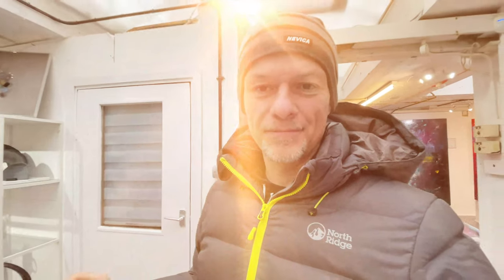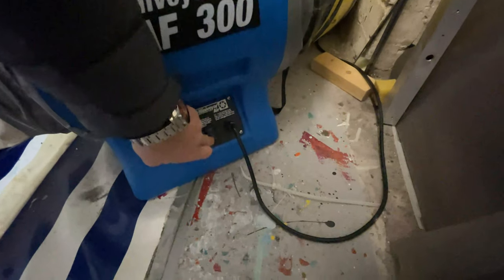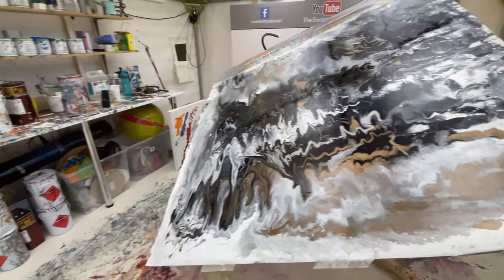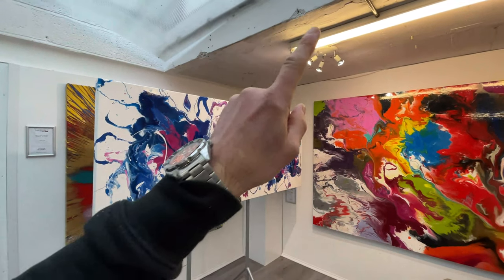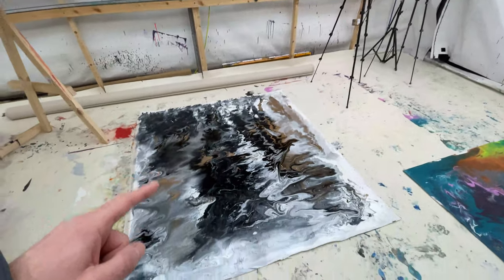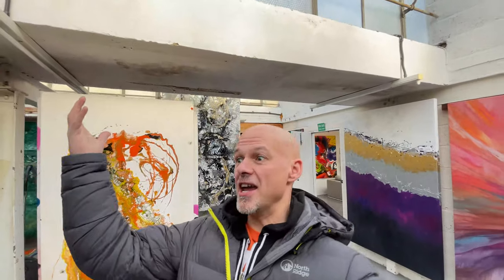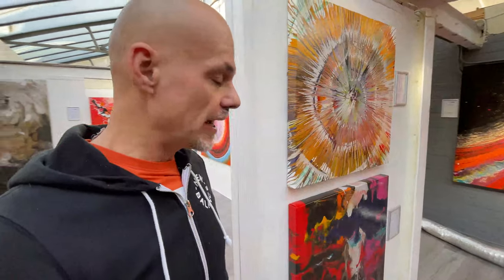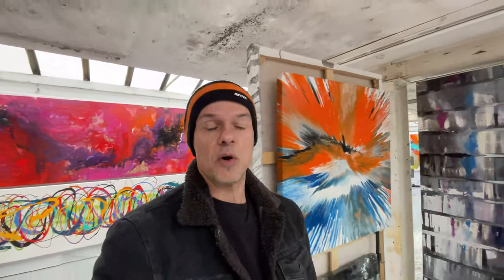One ARTIST, one WEEK, one JAW-DROPPING commission!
I am flying solo this week as Ady is away on a well-earned break, so this is what I get up to when I am on my own for a week! We start the video this week with me getting the gallery ready for clients to come and visit.

Then I go across town to collect a very expensive paint delivery (ouch!). As the light fades I get some well needed photography done of some new artworks.

The next day I get canvas cut for a client's commission and start painting that as well as inviting more clients into the gallery to discuss their commissioned painting. Oh and the floor gets a good mopping too as it's disgusting!

Progress is swift on the latest commission as you will see and today's session goes very well indeed. But must get home before I do a live stream chat from home.

If you found this video helpful, inspiring or entertaining, and you would like to buy us a coffee, you can donate using the Super Thanks button (the heart icon). It'll go towards paying for the next camera (as I seem to break them with alarming frequency!!!). Thanks for all your support - Ed an Ady